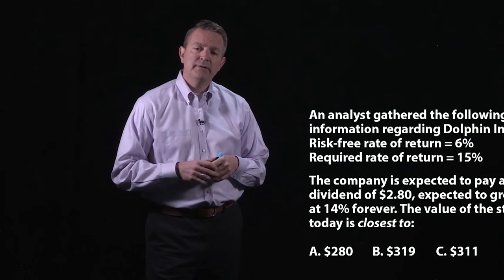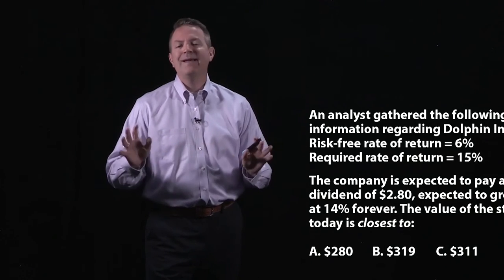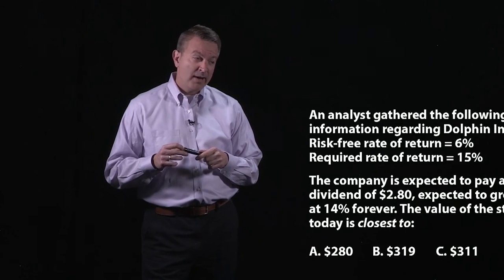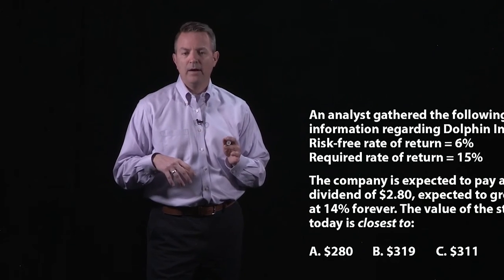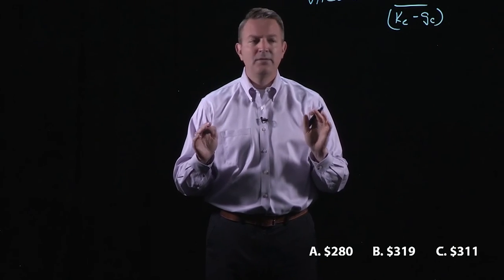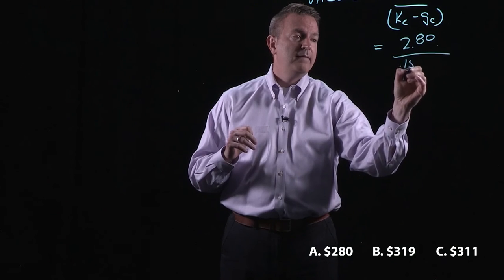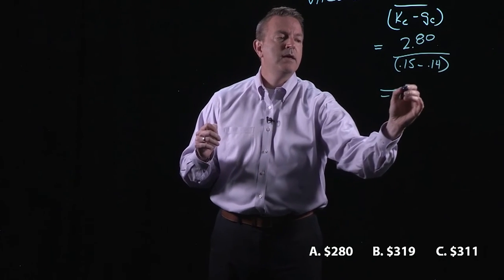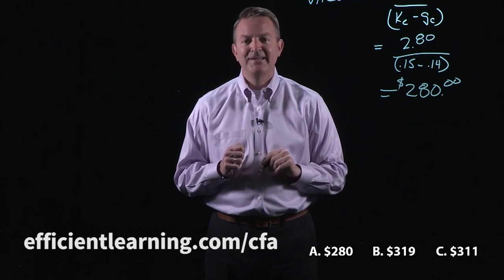CFA Level 1 Question: FRA - Equity Valuation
Like this? View the extended lecture with additional worked problem